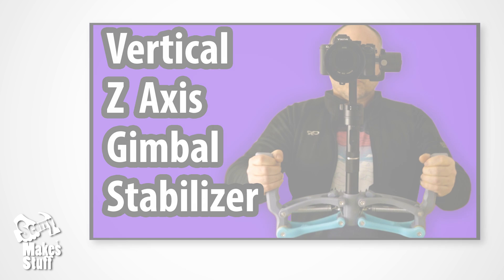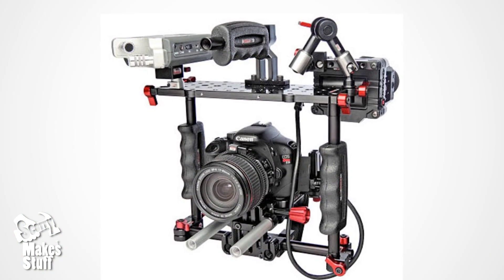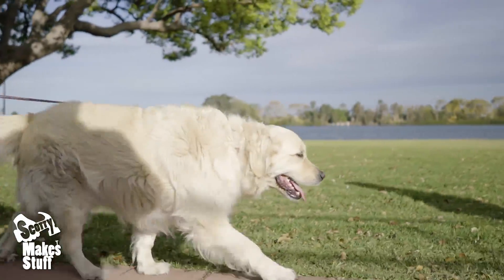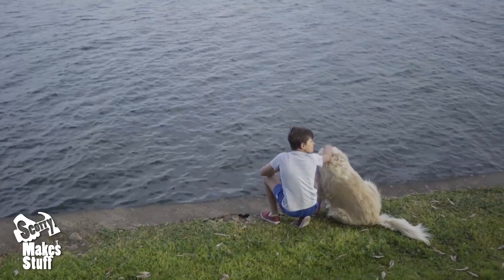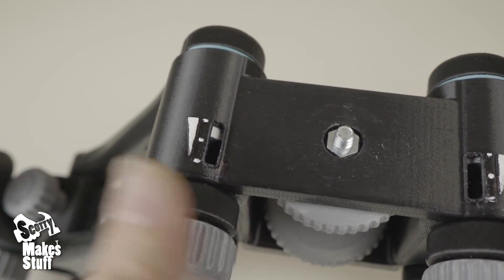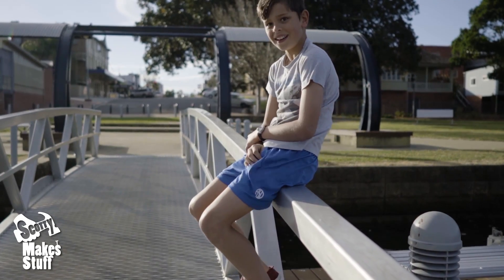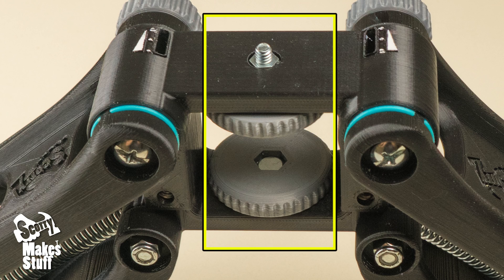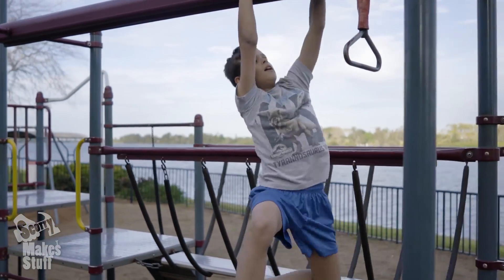4th Axis Gimbal Stabilizer - Pro Model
Note: This model is no longer available and has been replaced with the Pro 2 model that has a further 30% better stabilization.

My original gimbal stabilizer does a great job but I wanted to make it take even better silky smooth shots as well as being more Pro friendly. Both myself and others wanted more features to adapt better to the variable camera rigs and shots that we have to contend with on shoots. They needed attachment points for gear such as  field monitors, audio recorders and compact LED lights. They wanted tool-less adjustment for on-the-go changes as well as attachment points for load bearing harnesses such as the ‘Easyrig’ so they could film all day in comfort.

So then I went back to the drawing board and after many more more prototypes and some very thorough testing I’m now super happy with the results! Not only does it reduce 4th axis motion but I also find it reduces some of the 5th & 6th axis motion too. I’m sure you’ll agree it takes Gimbal cinematography to that next level…